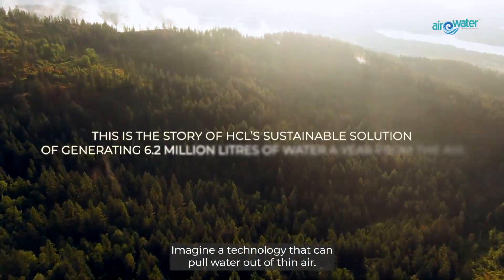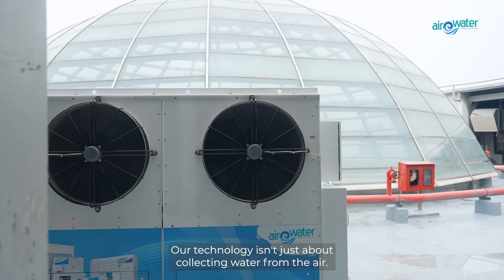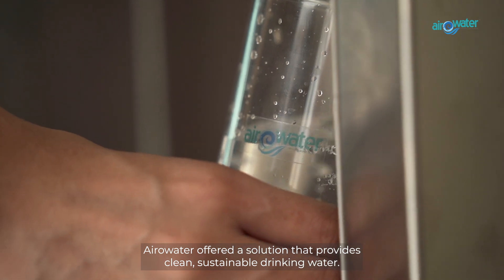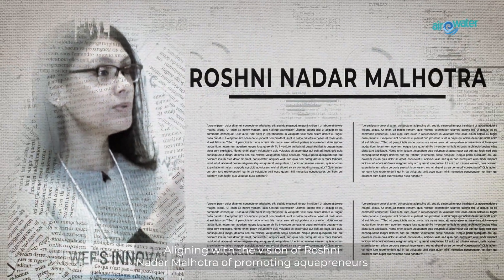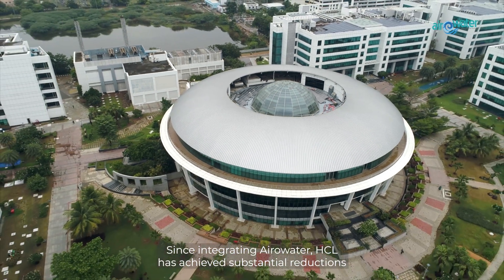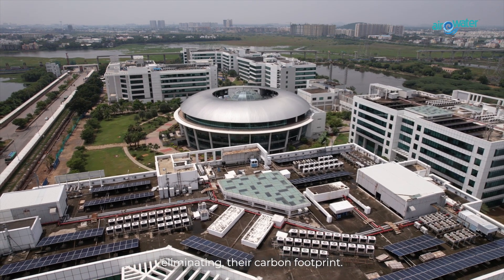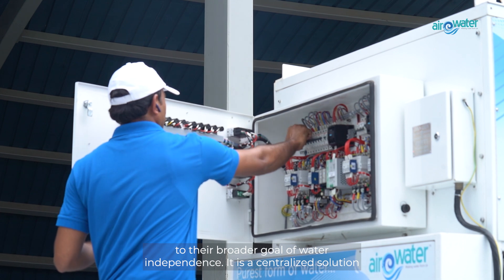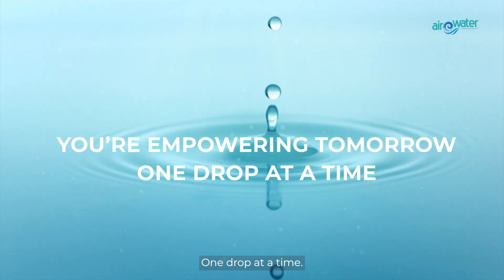Turning Air into 6.2 Million Liters of Water with AirOWater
From the air we breathe to the water we need, nature holds the answers. 💧
Airowater turns air into pure, safe drinking water, offering a sustainable solution for tomorrow’s thirst. Trusted by global leaders like HCL, Airowater combines cutting-edge technology with a commitment to reducing plastic waste and delivering the purest certified water.

Watch the video to see how we're making a global impact!